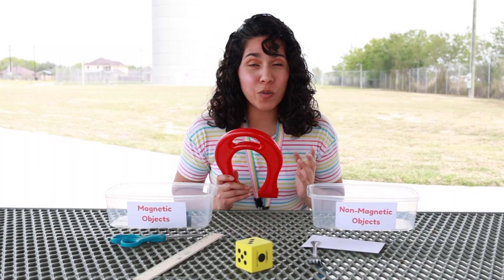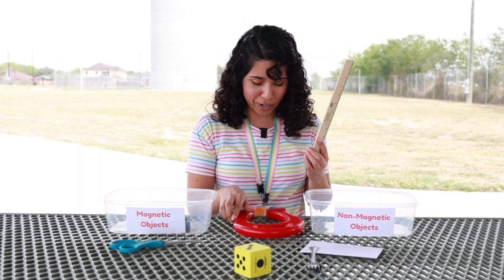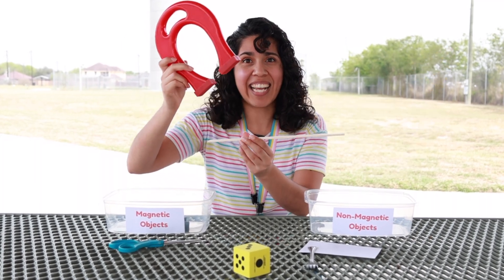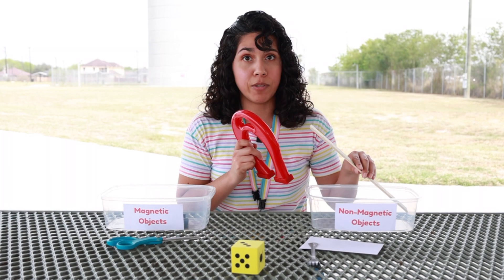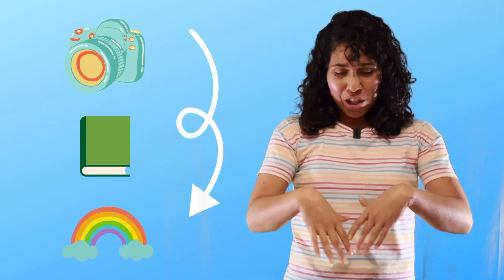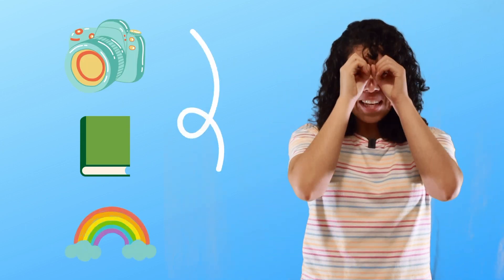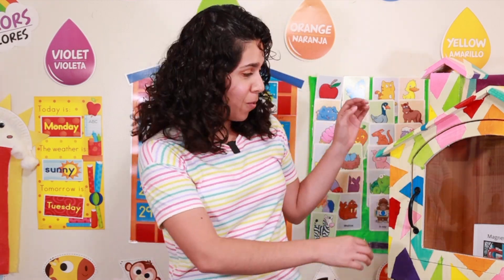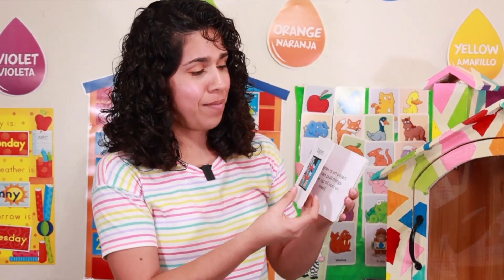Preschool Learning Videos | Learn About Magnets | Best Educational and Learning Videos For Kids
Come join Miss L on a magical journey to learn about magnets and use her literacy tools to make books come to life. If you are looking for more great resources, feel free to look at E & C Read-A-Loud's social media list!

Educational Video for Kids:

 • Educational Video...
Arts & Crafts Videos for Kids:

 • Arts & Crafts Videos
How To Teach For Parents:

 • How To Teach Vide...